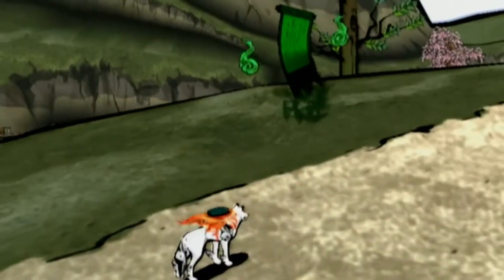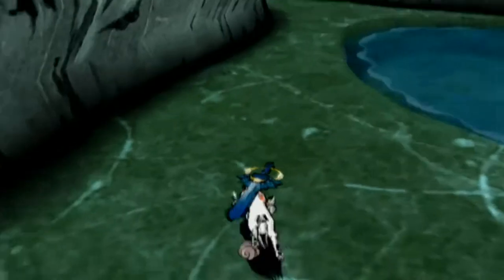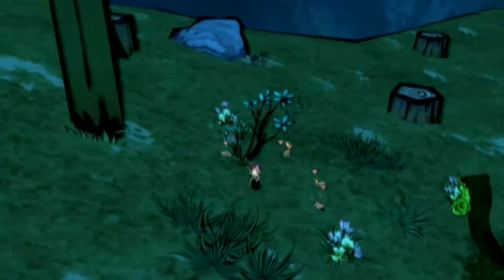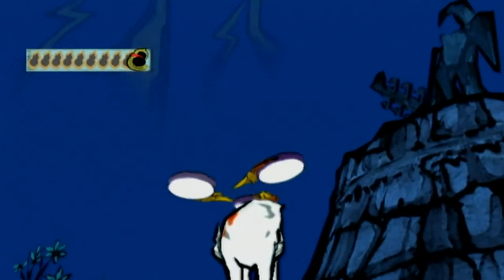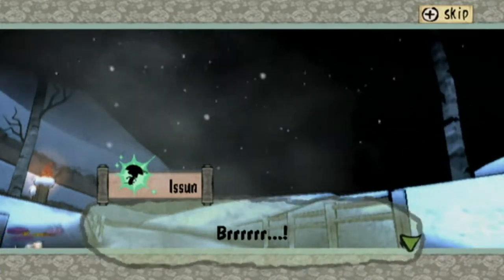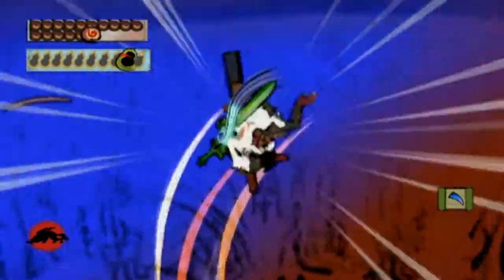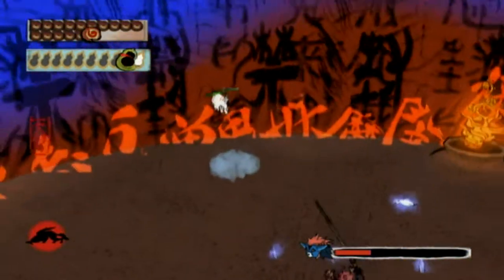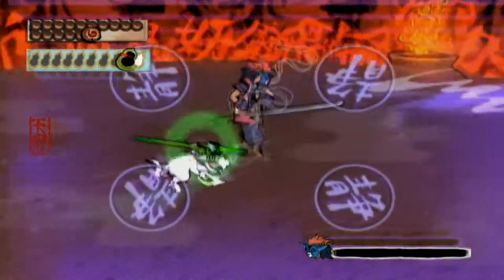PalPlays: Okami #61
We nab some last minute praise and then head to the Northern Lands!

==MY INFO==

THE SCHEDULE
Okami is released every Tuesday, Thursday, and Saturday

EQUIPMENT
My computer is the CyberpowerPC Stealth Raider 250
Gameplay recorded with the Elgato Game Capture HD
Commentary recorded with Audacity
My microphone is the Sennheiser PC 151